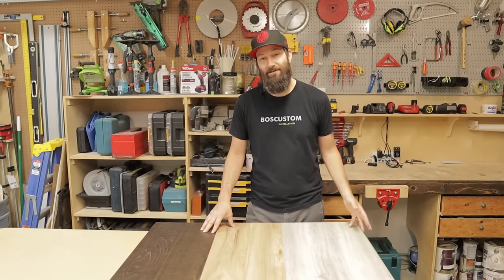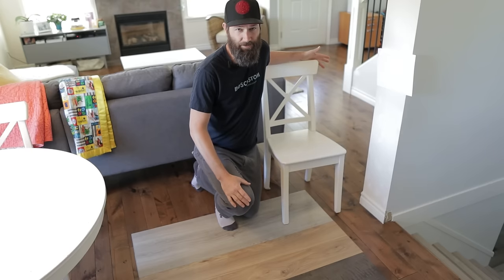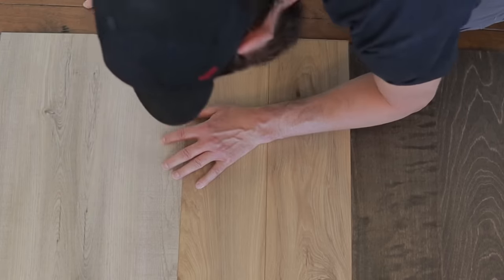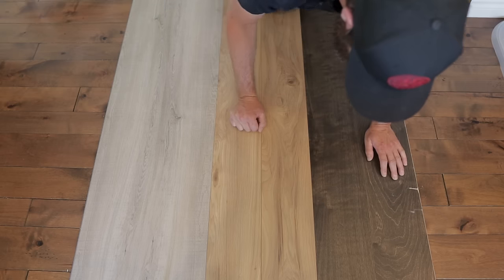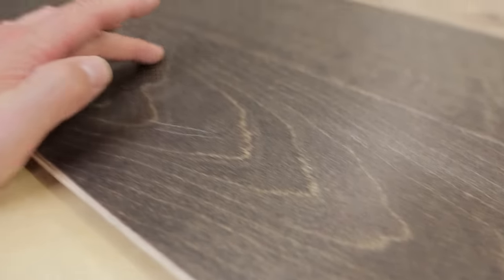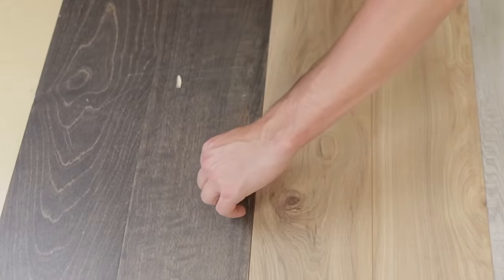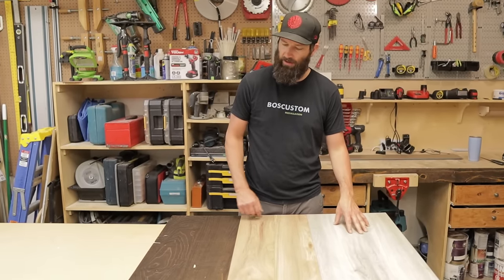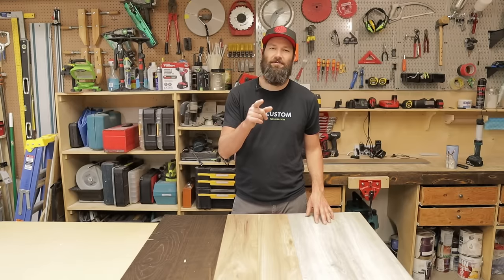Vinyl Plank vs Laminate vs Engineered Hardwood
What’s the best floor for dogs and everyday family life?  Vinyl Plank vs Laminate vs Engineered Hardwood helps answer that question by testing the floors in a variety of everyday circumstances.

The three floors tested are all from the Home Depot:

1.  Vinyl Plank:  Home Decorators Collection Grey Fig
2.  Laminate:  Lifeproof Russet Meadow Hickory
3. Engineered Hardwood:  Home Decorators Collection Honey Birch